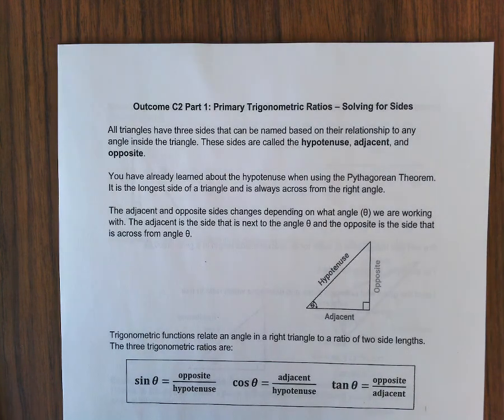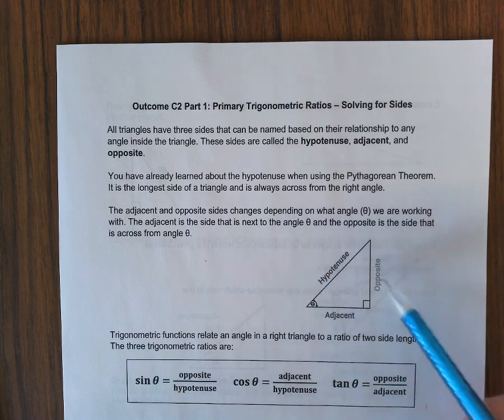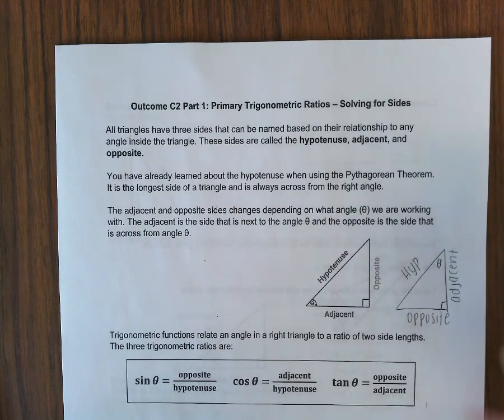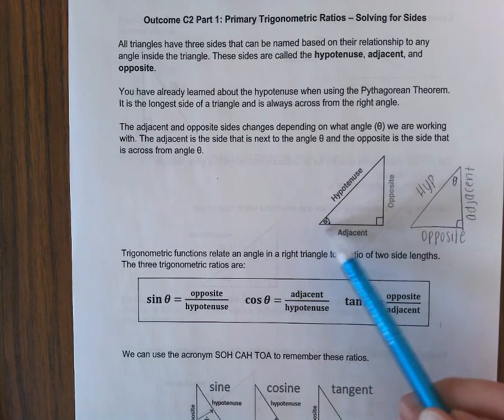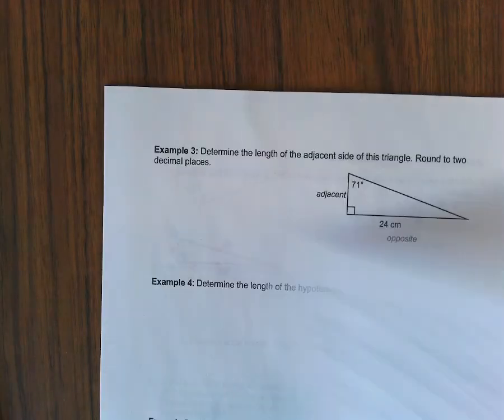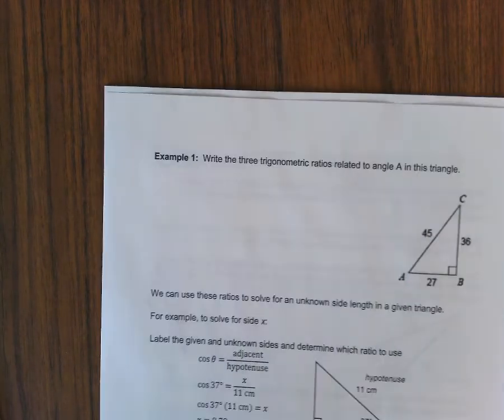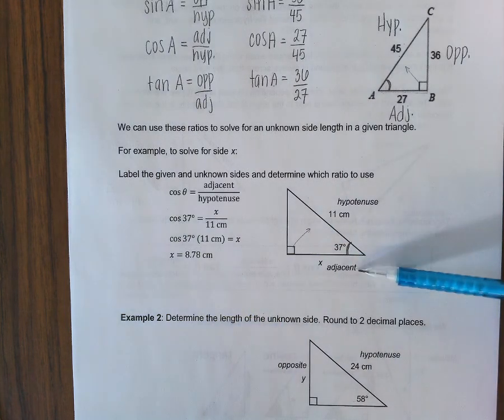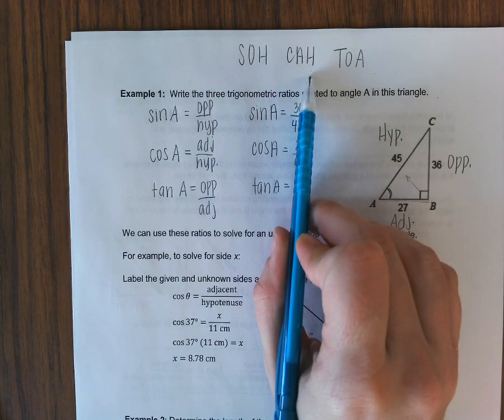C2 Part 1 Trig Ratios (Solving for Sides)